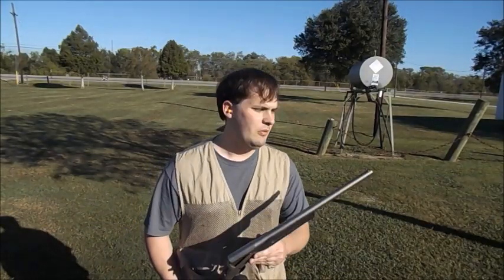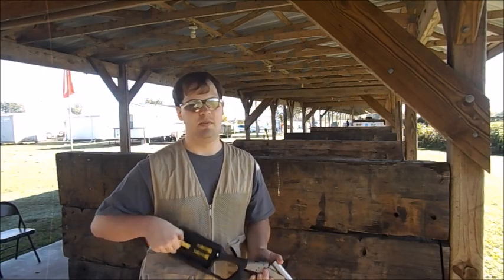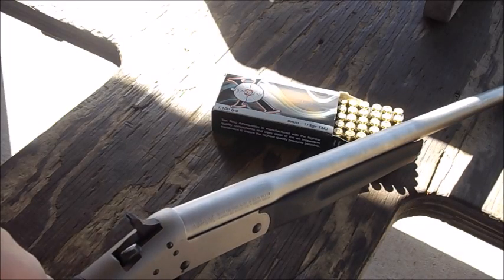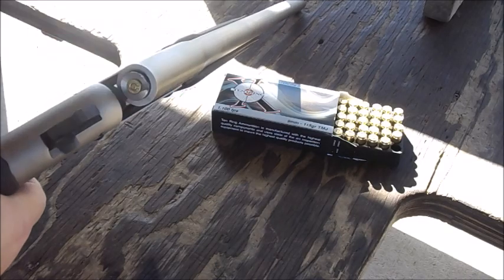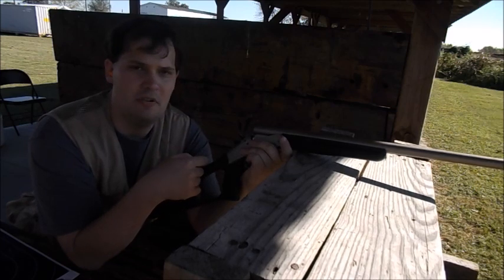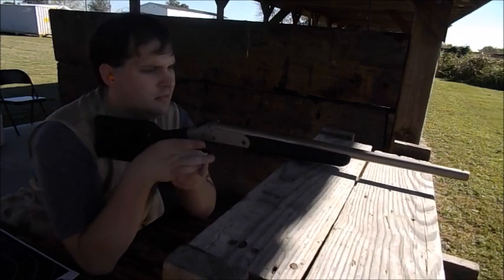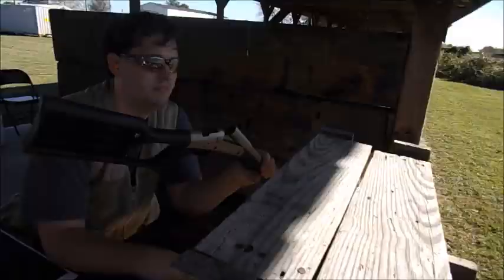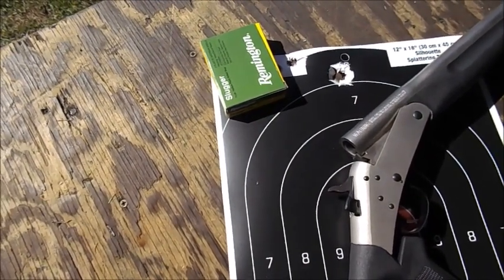Single Shot Shotguns Are Still Awesome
Single shot shotguns still hold their own in the era of repeaters.